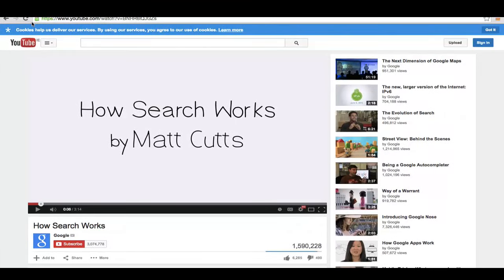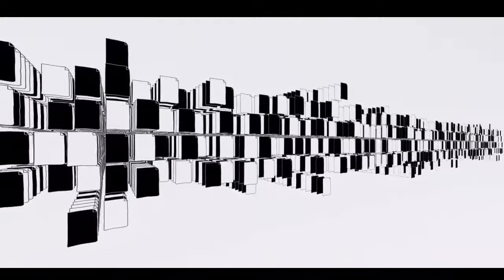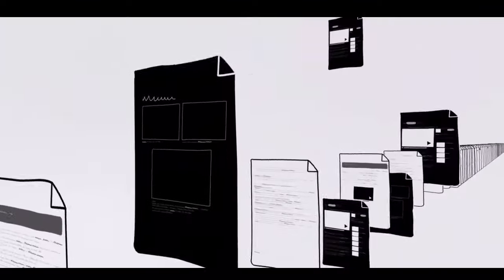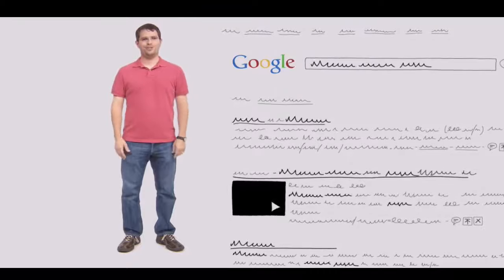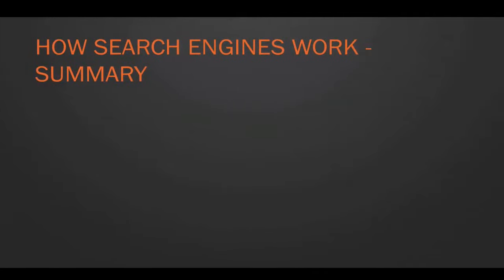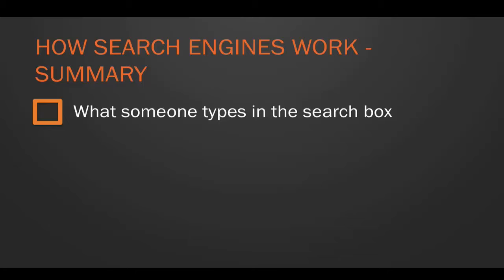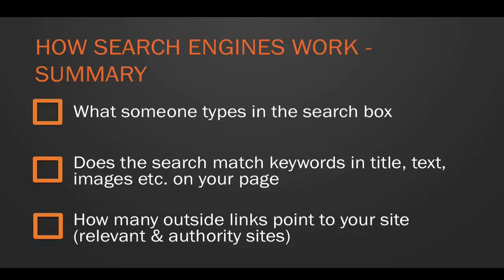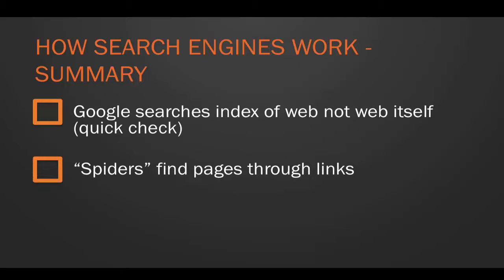SEO_ search engin-working explanation- PART-2 Tutorial Planet